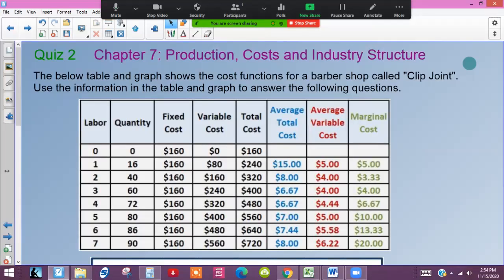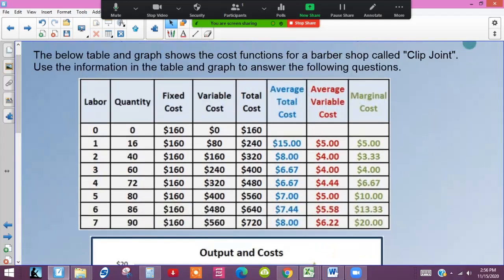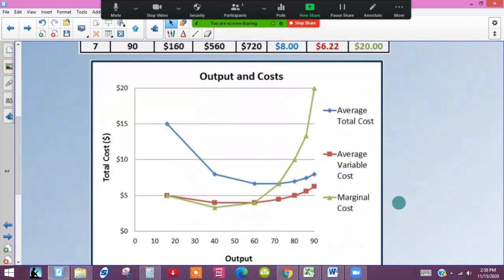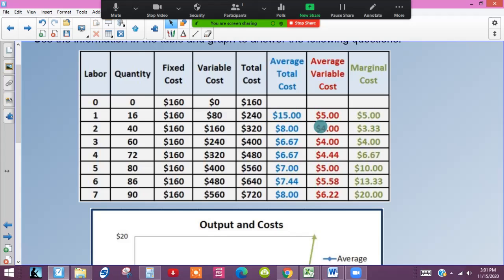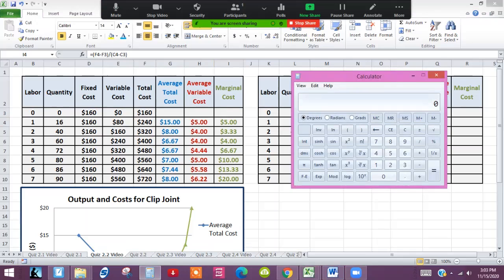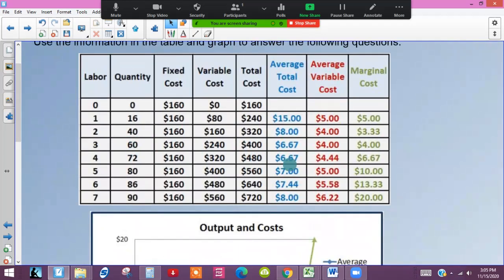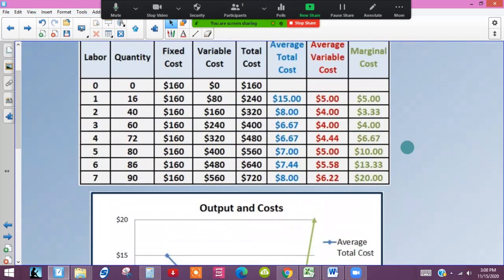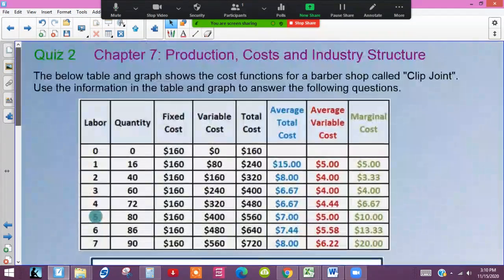Micro Quiz 2 Part 2